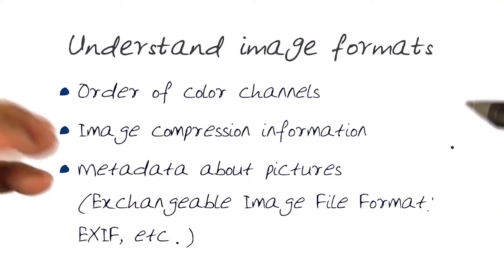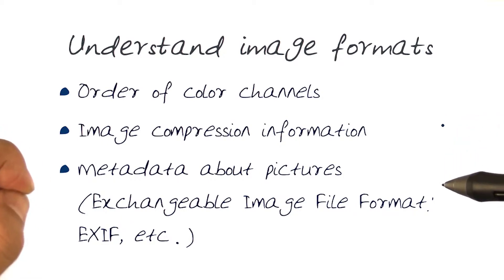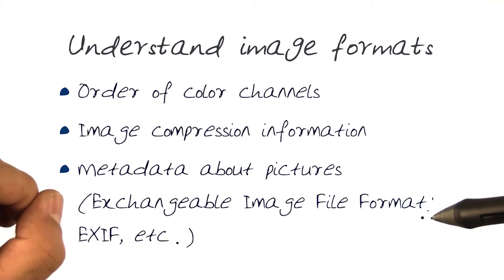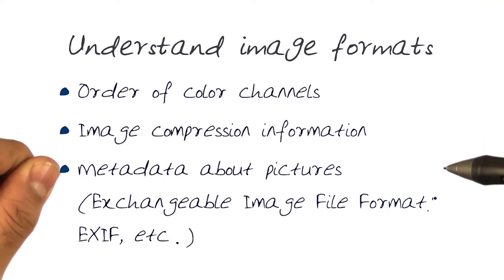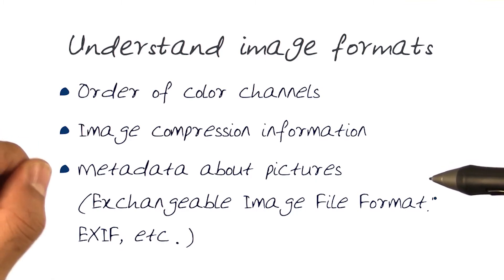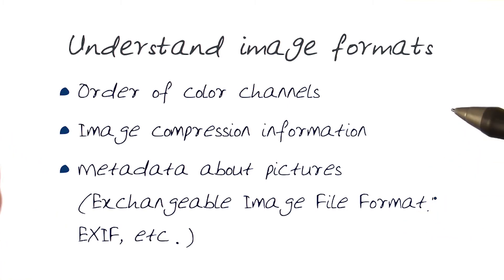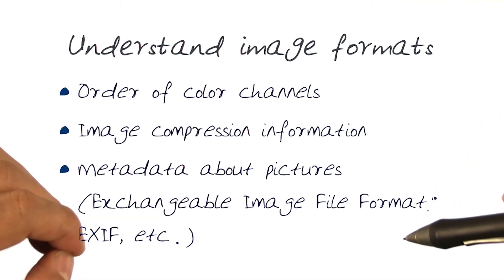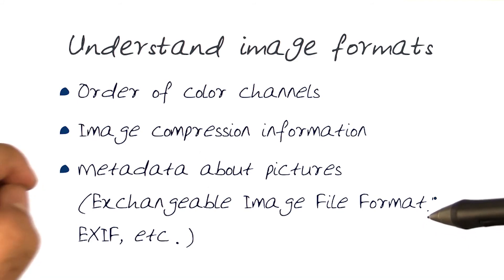Understand image formats